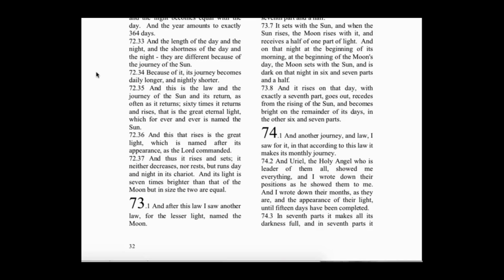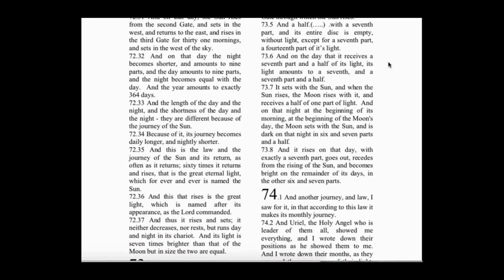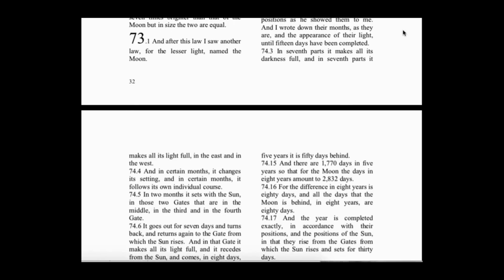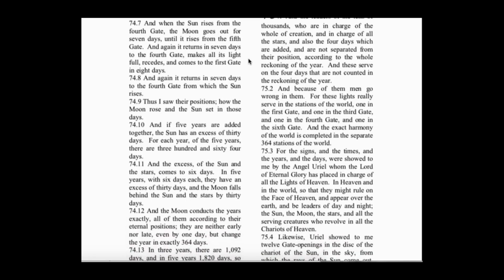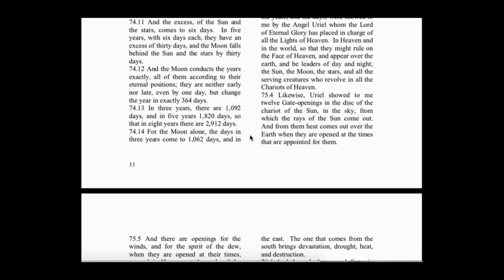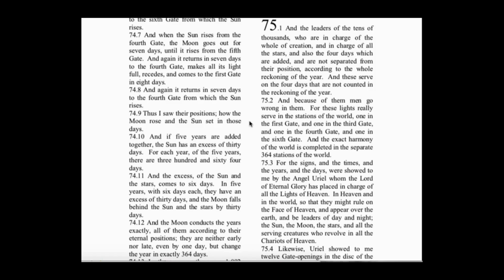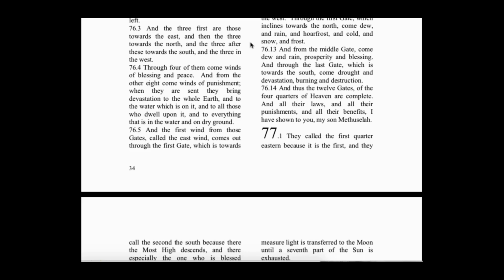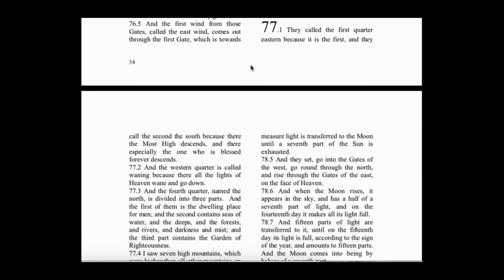Books of Enoch Moon Phases Part 1